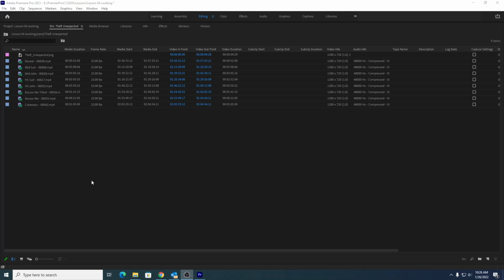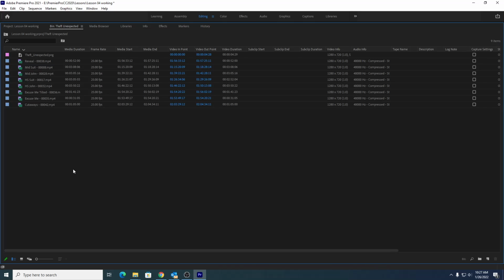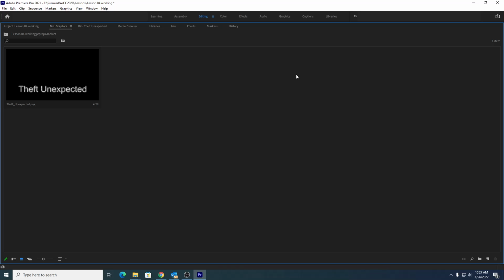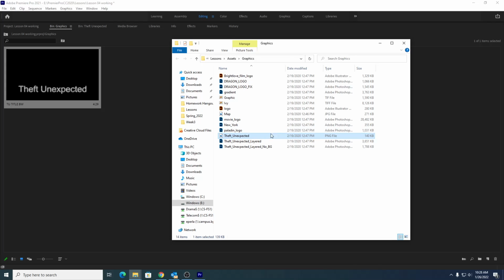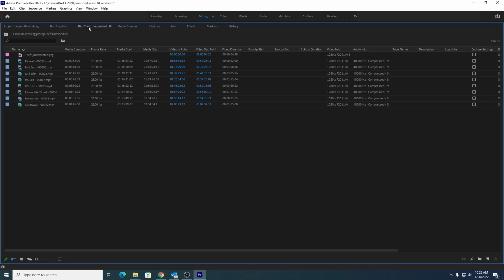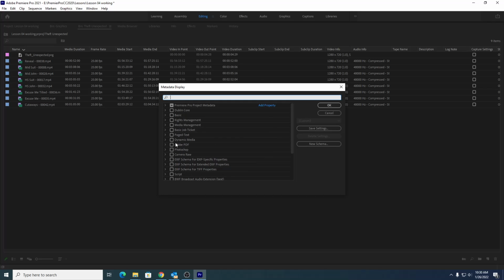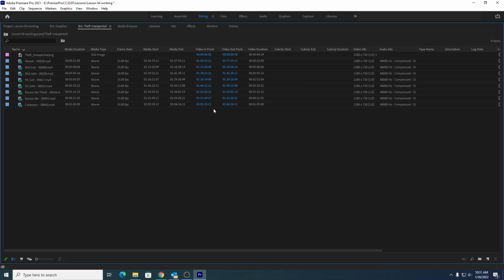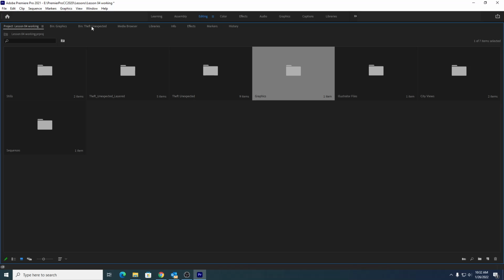Adobe Premiere Pro Chapter 4.5 Assigning labels, changing names, & customizing bins